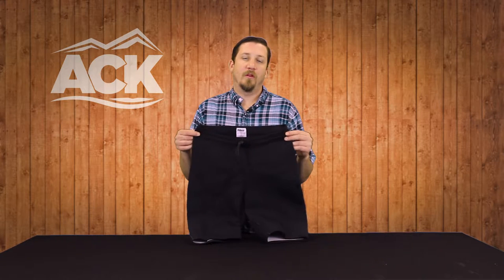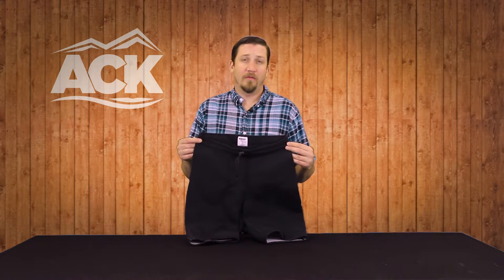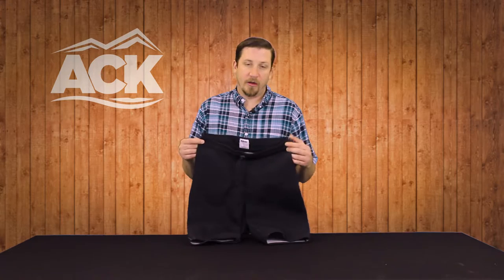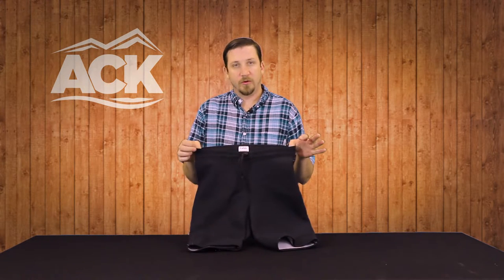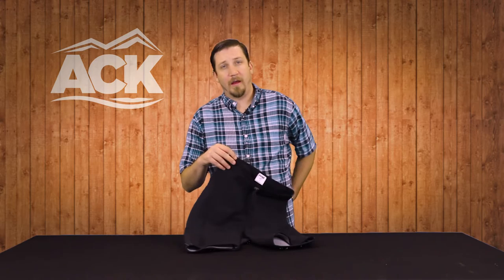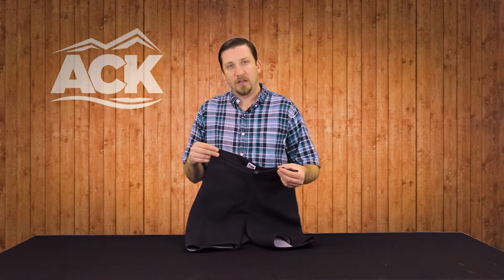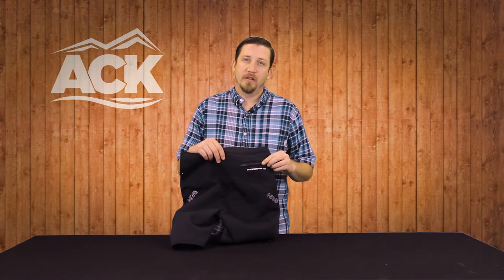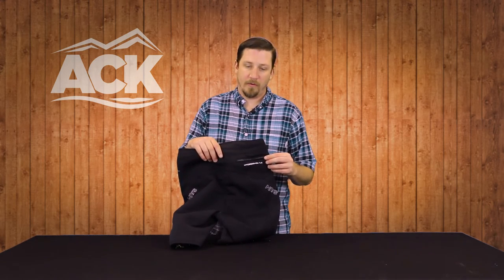NRS Hyrdroskin Shorts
NRS Hydroskin 1.5 Shorts are the thickest and warmest Hydroskin available but they won't restrict your movements. The VaporLoft fleece lining provides extra warmth, dries quickly, and feels so soft against your skin. The Hydroskin Shorts are made with 1.5 mm thick Terraprene neoprene with heat-reflecting titanium so they provide substantial warmth without sacrificing comfort or mobility. The paddler-specific design puts seams where they won't cause irritation and has a drawcord waist that cinches with a barrel lock. They also have a zippered stash pocket in the waistband lets you keep small essentials handy. These durable shorts have a water repellent exterior coating sheds water to help reduce evaporative cooling.